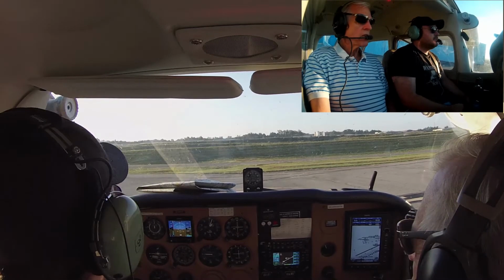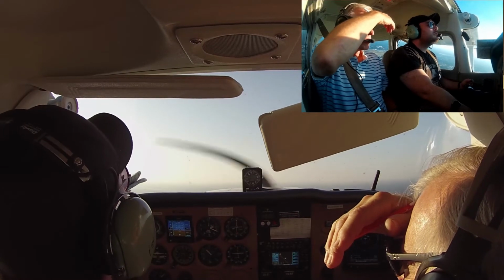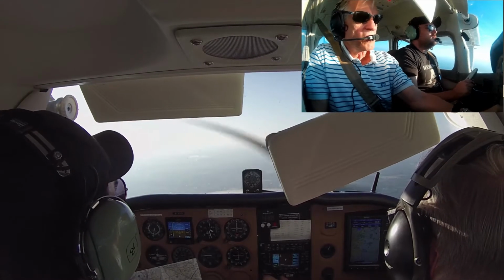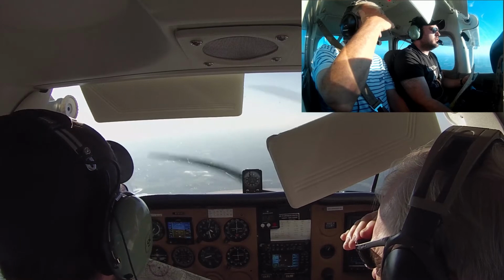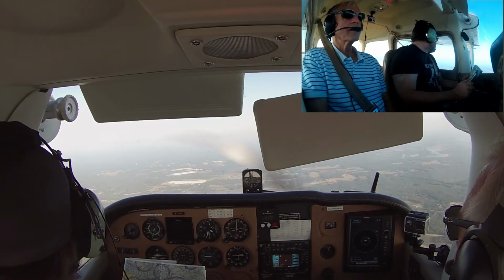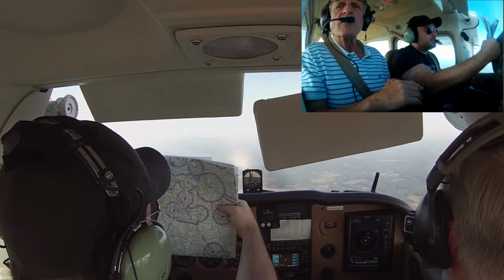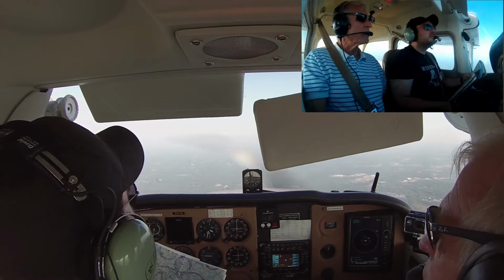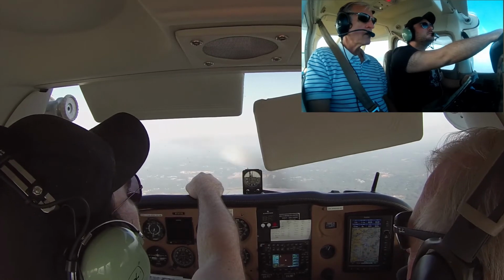Private Pilot lesson nine- Cross Country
First XC flight to Baldwin County, KMLJ. We were both crunched for time so, we aborted about half way through and returned to LZU.